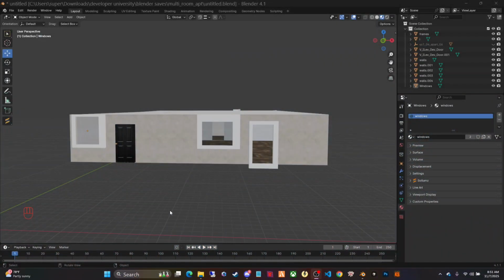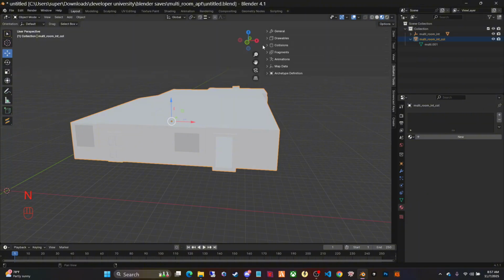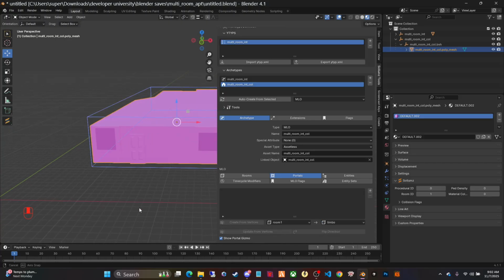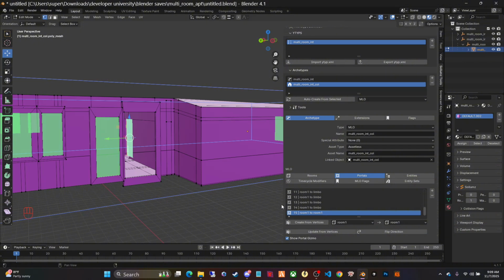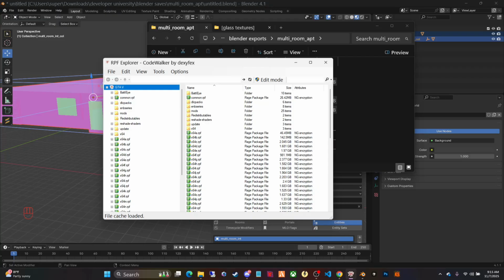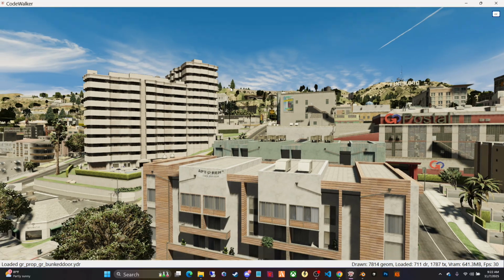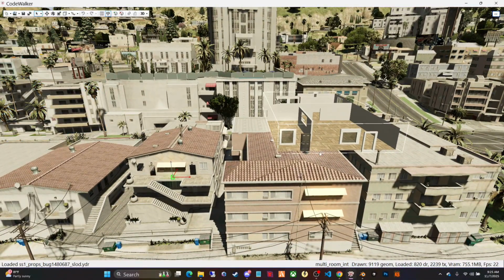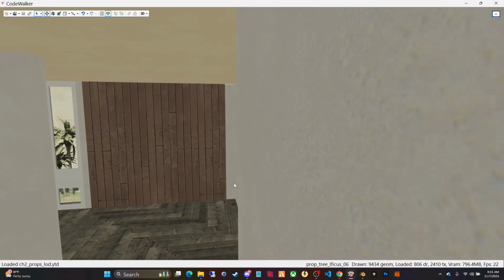How To Make A Multi Room MLO | Creating YTYP and Making Portals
In this video series, I walk you through from start to finish how to make a mlo. We will add frames, windows, and a door in this video.

***Please make sure to look over the 'read first' channel after joining***

➡️ LABELS 🏷

▦ fivem,
▦ fivem ymap,
▦ fivem script
▦ mlo ymap,
▦ fivem mlo,
▦ scripts,
▦ ymap,
▦ kemal soner can,
▦ fivem roleplay,
▦ fivem rp,
▦ gta 5,
▦ grand theft auto v,
▦ house ymap,
▦ bar ymap,
▦ clup ymap,
▦ shop ymap,
▦ villa ymap,
▦ beach ymap,